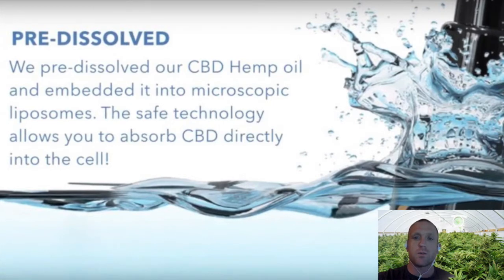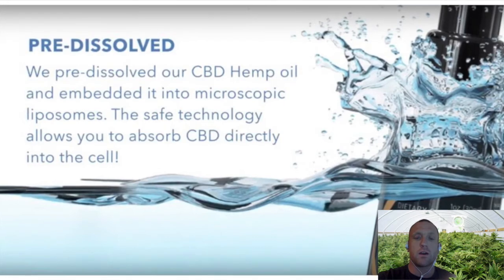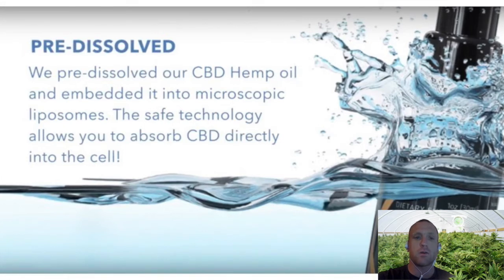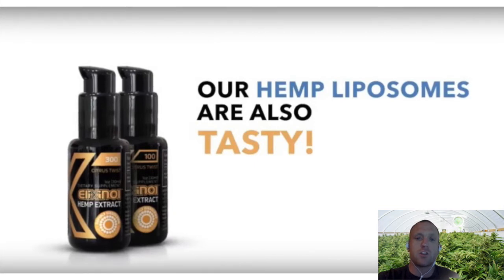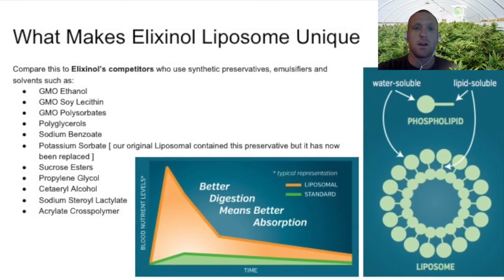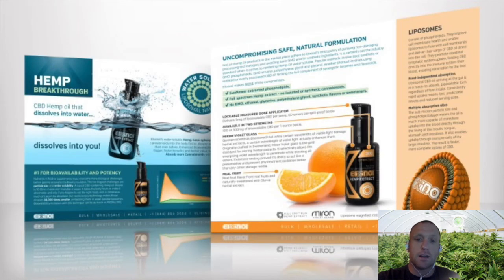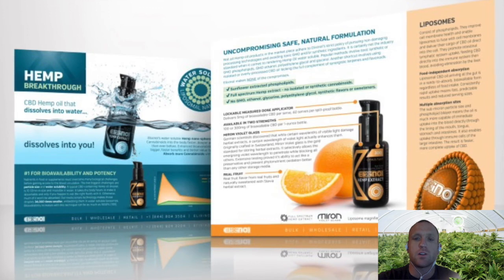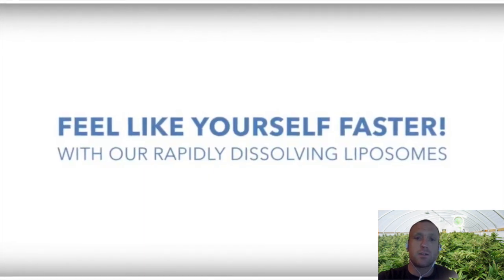Are CBD Liposomes The Right Choice, For You?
Arthur Jaffe Elixinol co-founder, on what makes Elixinol's hemp-based cannabidiol (CBD) Liposomes one of Elixinol's best sellers.